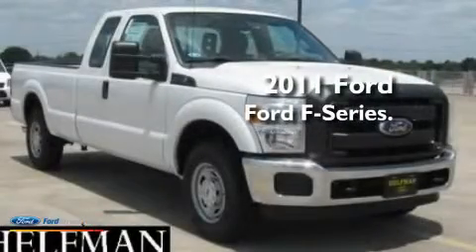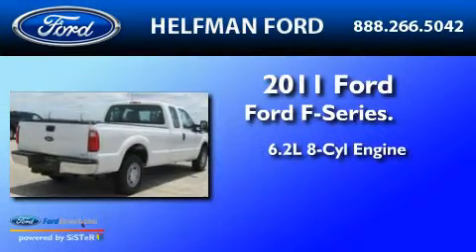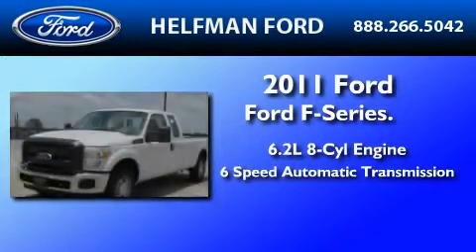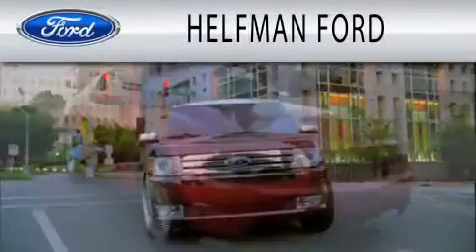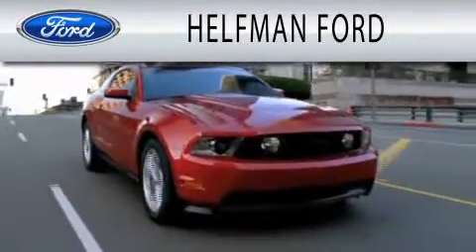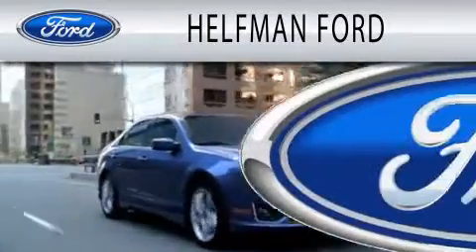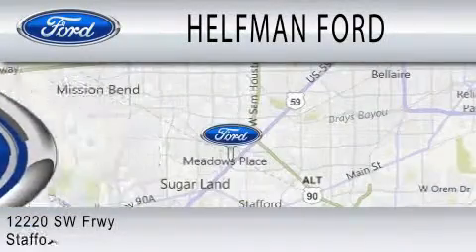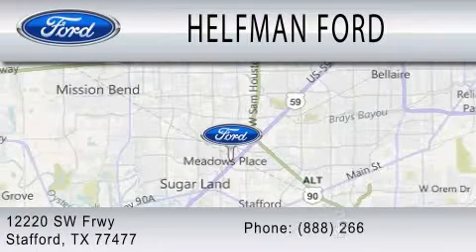2011 FORD F-250 TX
Year : 2011
 Make : FORD
 Model : F-250
 Engine : 6.2L V8
 Trans . : AUTO 6SPD
 Exterior : WHITE
 Miles : 10
 Interior : STEEL
 Stock : NR114